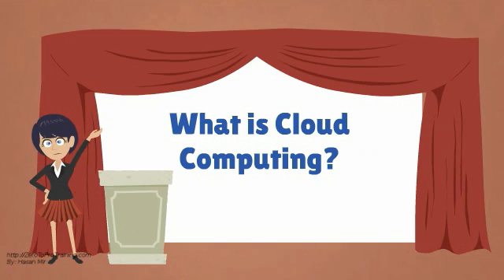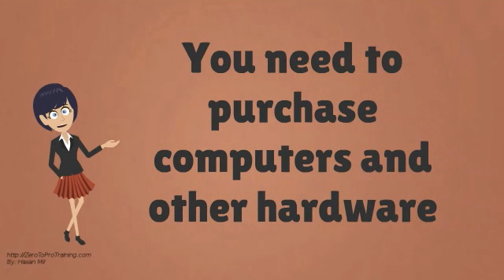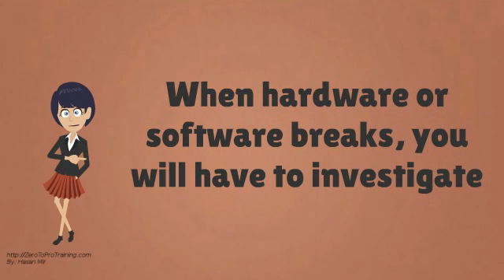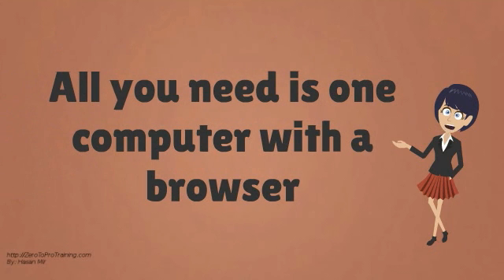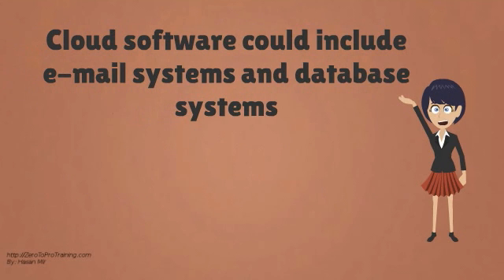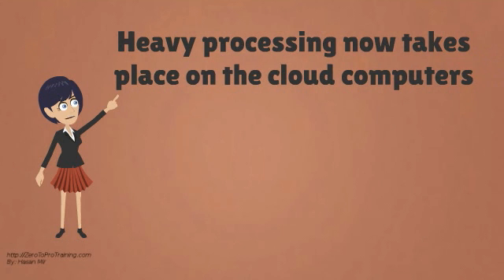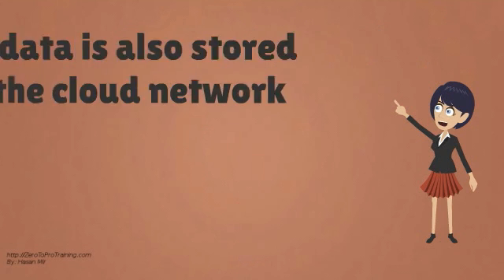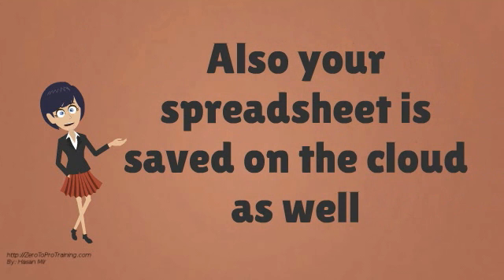What is Cloud Computing?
This video explains: What is Cloud Computing?